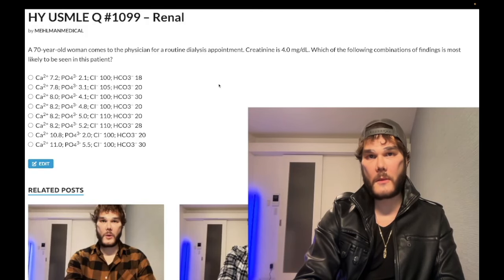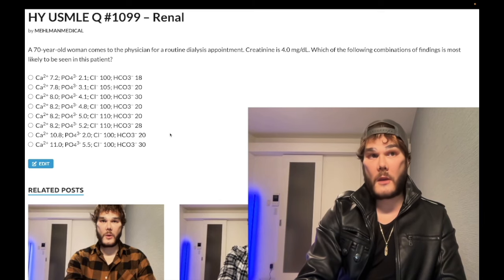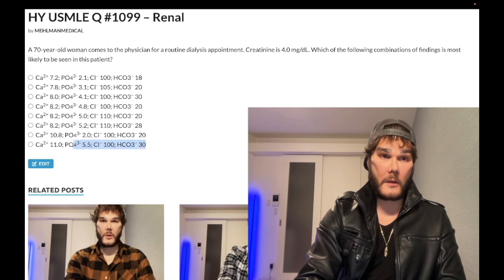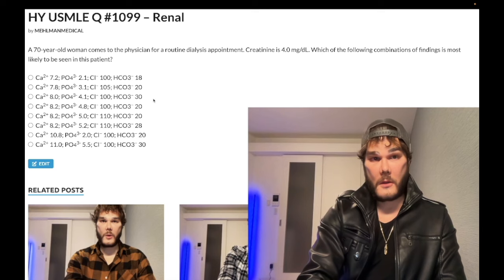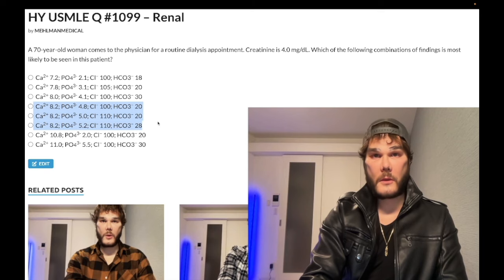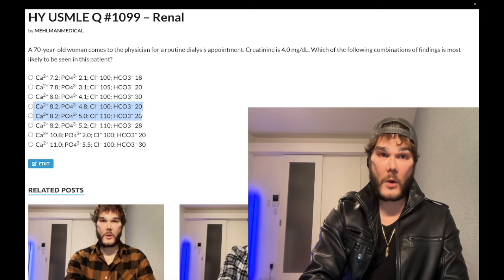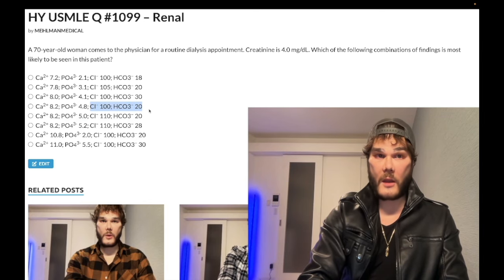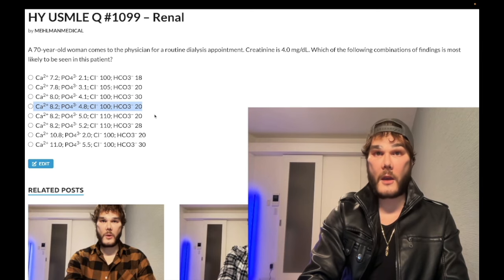HY USMLE Q #1099 – Renal